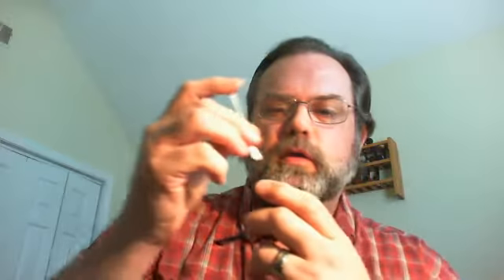my dunhill moment response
collegepipeprof's webcam video May 16, 2011 09:43 AM